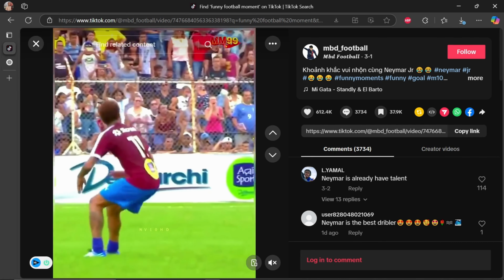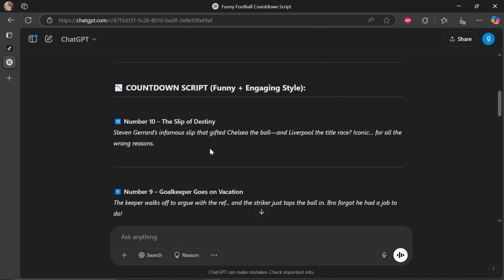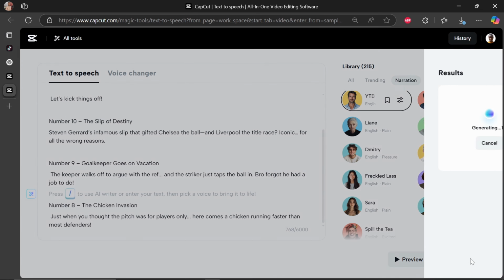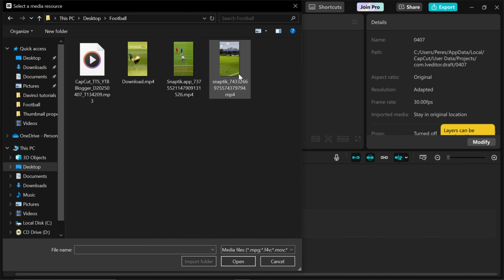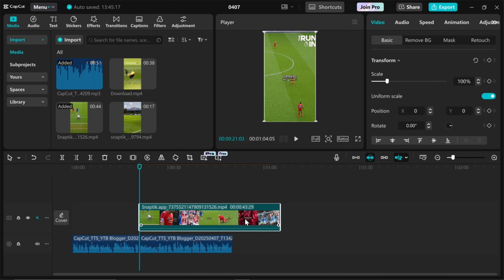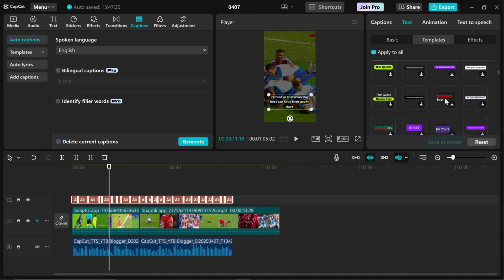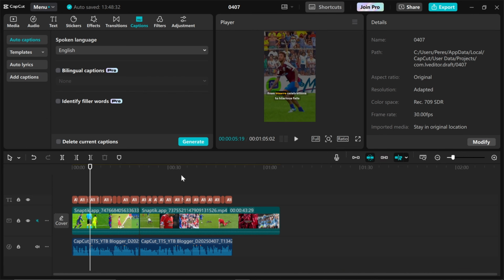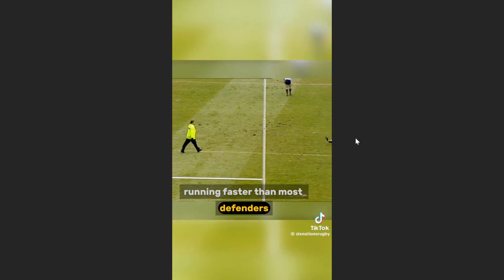How to Make $300/Week Posting Compilation Videos (No Filming Needed)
Want to earn money online without filming or showing your face? In this video, I’ll show you how to make money on social media by posting viral compilation videos on platforms like Facebook Reels, TikTok, and YouTube Shorts.

This is a perfect side hustle for beginners in the USA, UK, and Canada. All you need is internet access, free editing tools, and smart video sourcing!

What you'll learn:

How to find viral videos legally

Best editing tools (free & easy to use)